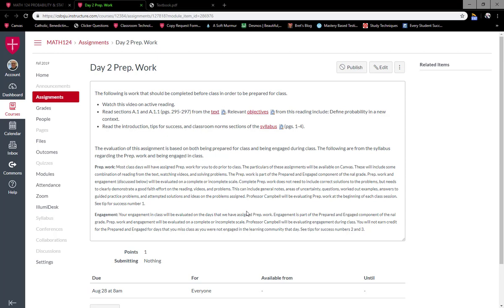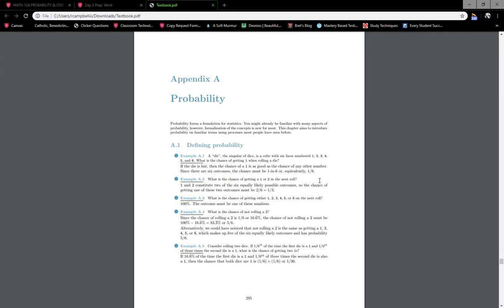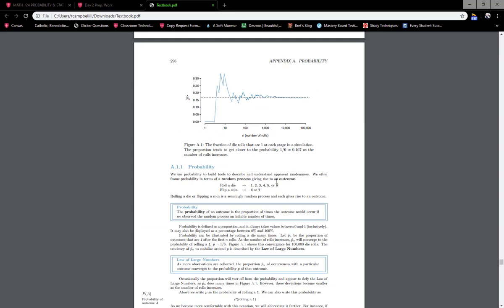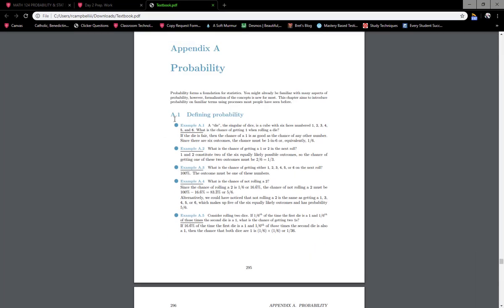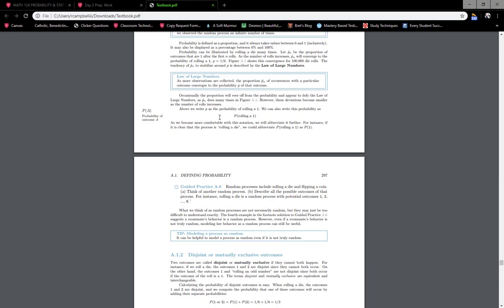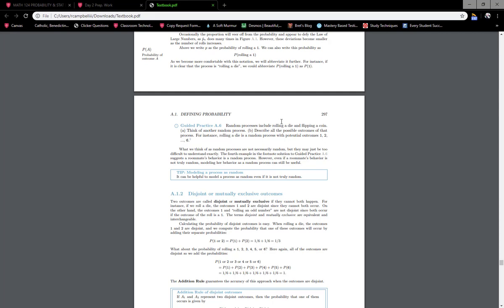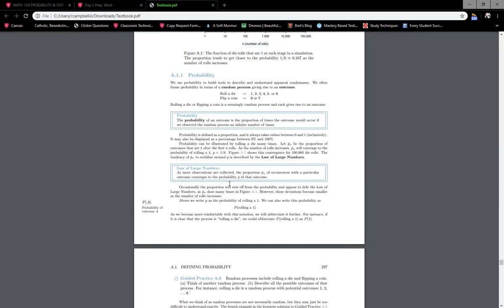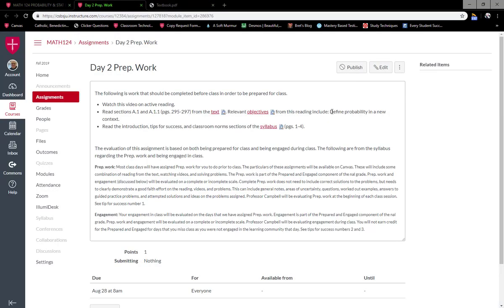Active Reading Mathematics for MATH 124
In this video we explore how you should be reading mathematics and taking notes. This gives tips and tricks for reading mathematics text for comprehension. This video will also lay out my expectations for you to come to class prepared.